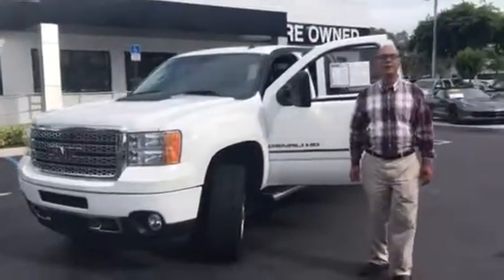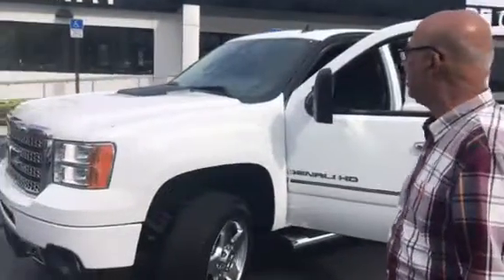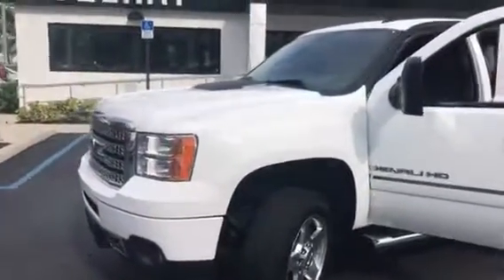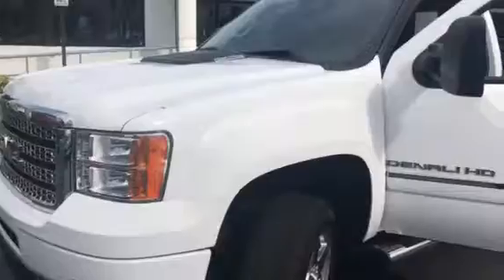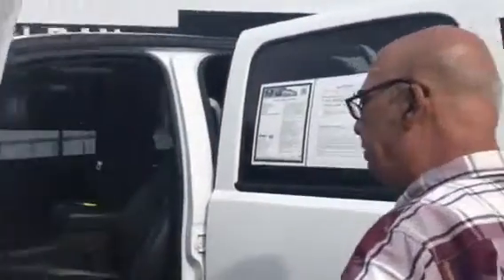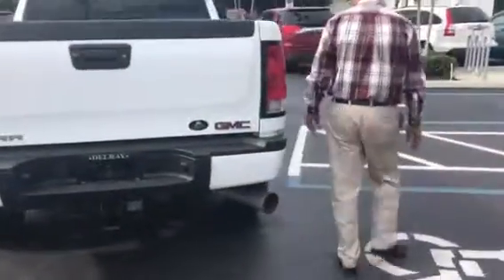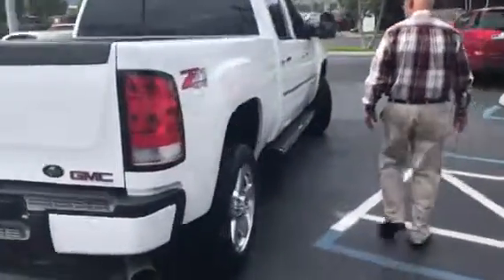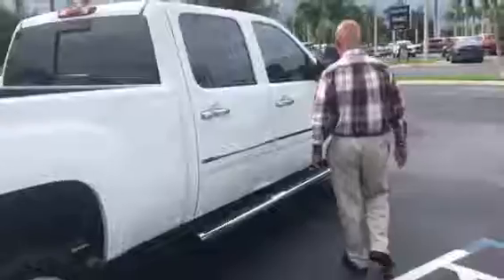2013 GMC Sierra 2500 HD